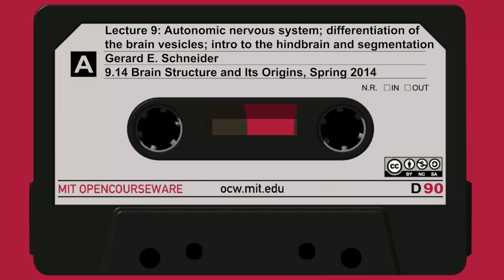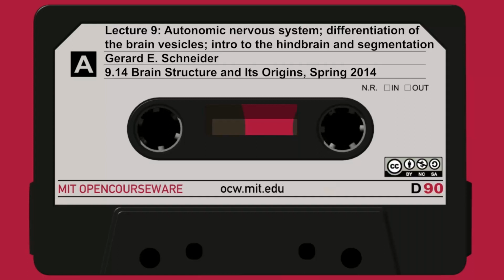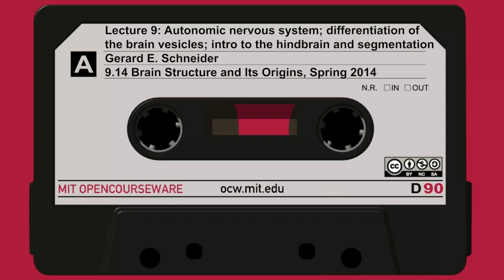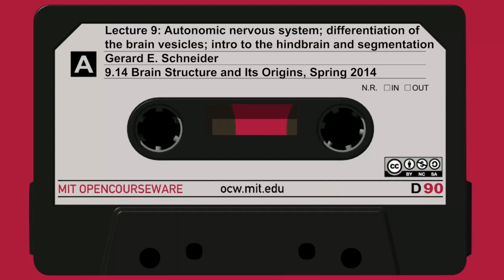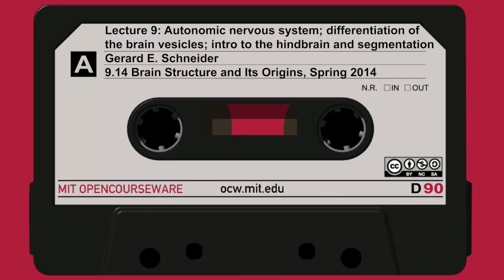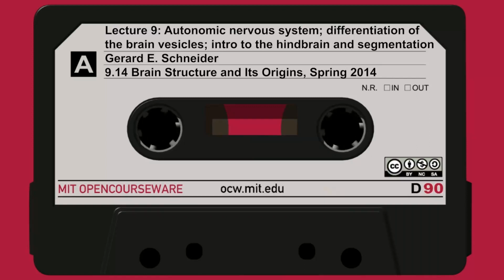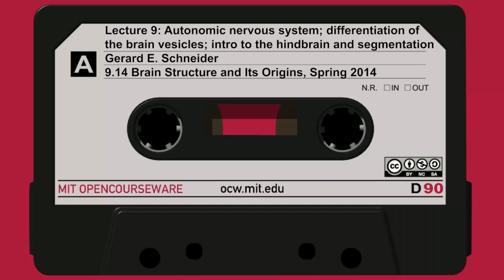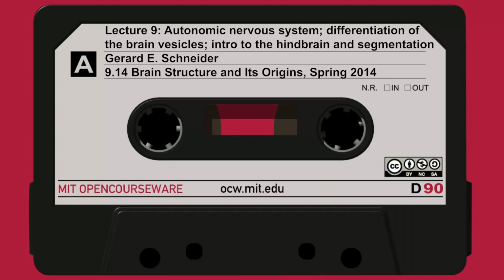9. Autonomic nervous system; differentiation of the brain vesicles and intro to the hindbrain...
MIT 9.14 Brain Structure and Its Origins, Spring 2014
Instructor: Gerard E. Schneider

This lecture covers the autonomic nervous system as well as the differentiation of the brain vesicles and introduces the hindbrain and segmentation.